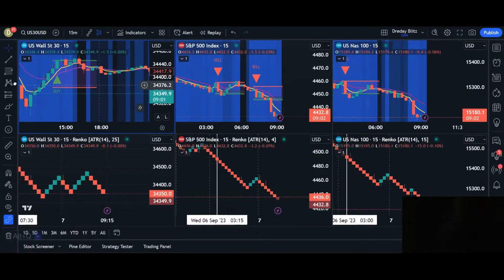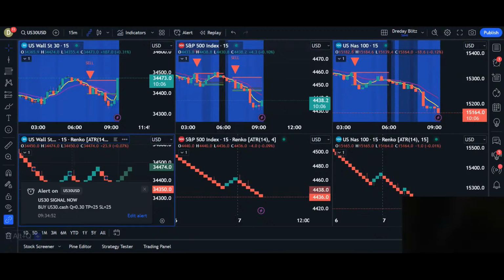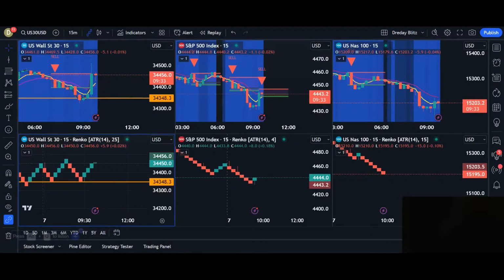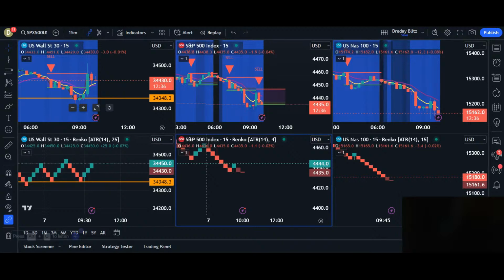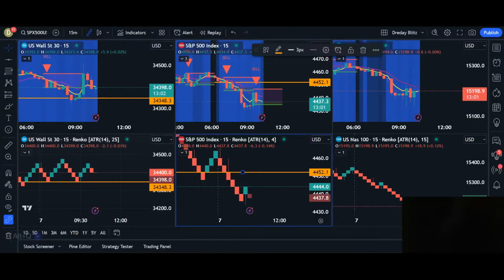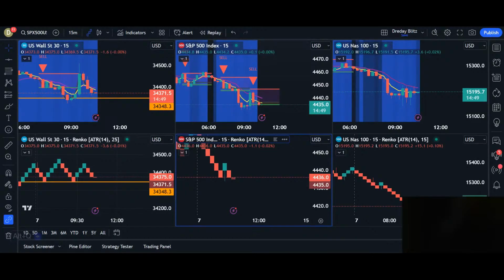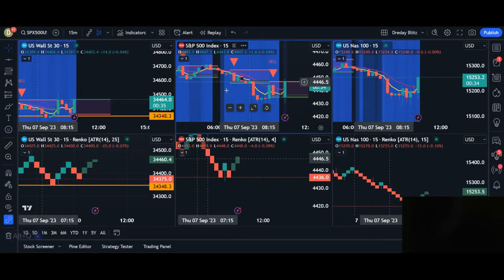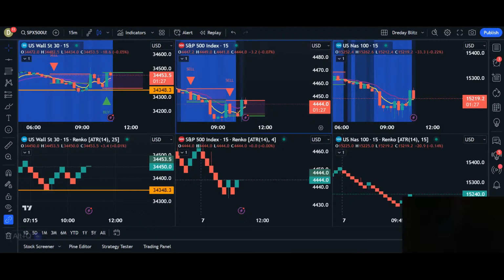Live Trading Strategies for US 30, S&P 500, and NAS 100 Markets | 07/09/2023